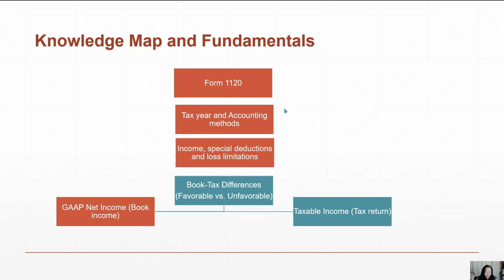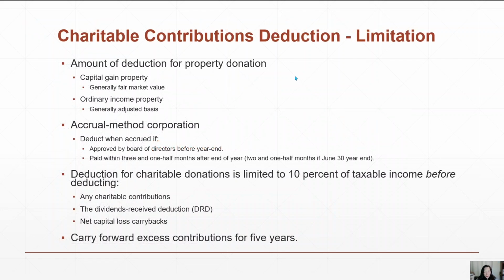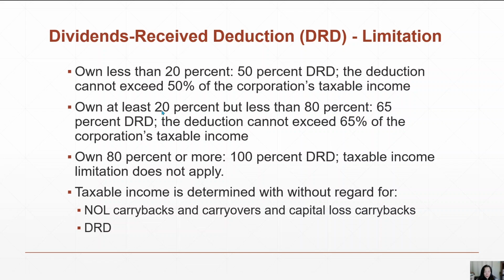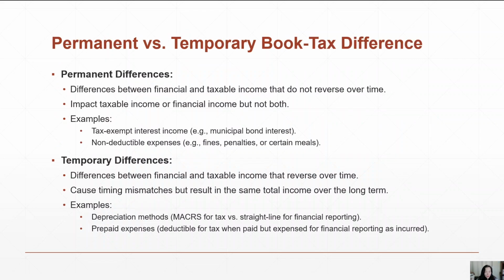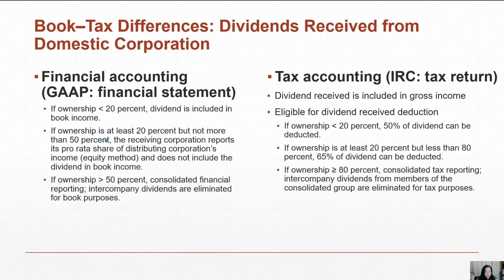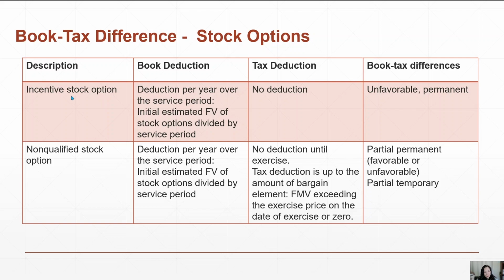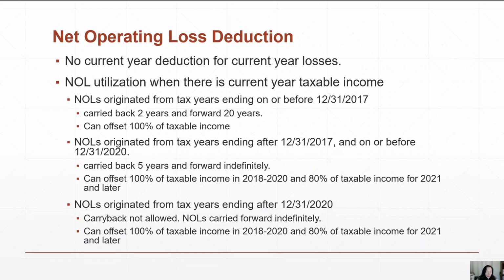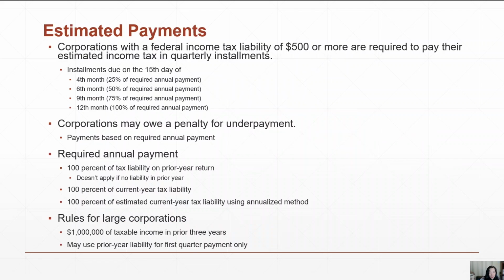corporate income tax reporting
Overview of form 1120 and book tax differences